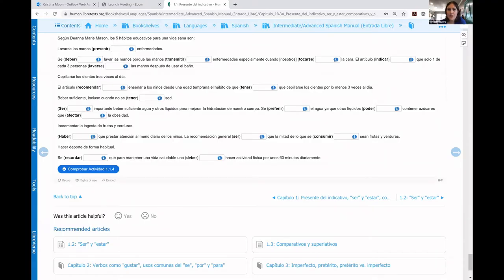Brittany Zemlick (English as a Second Language) - Faculty Panel @ LibreFest2020 (Nov)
Brittany Zemlick (Grossmont College) discusses her effort in building English as a Second Language modules for her classes including H5P problems. Her text was designed to support a pronunciation class; however, it could be used in any intermediate-level speaking and listening class. Each unit of this book is centered around a model or mentor text and a corresponding project.